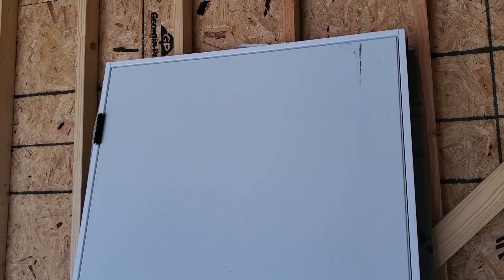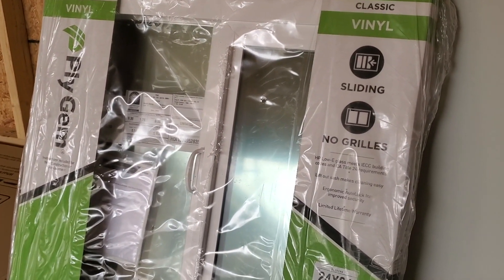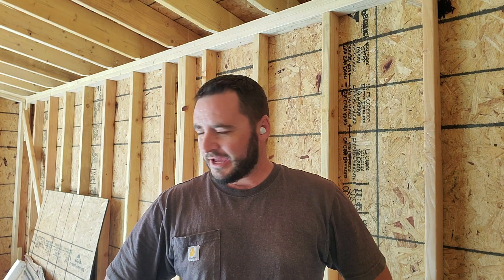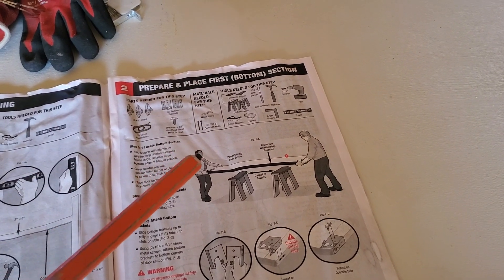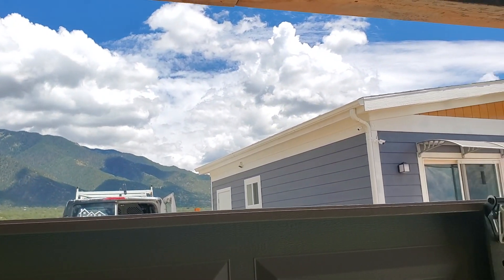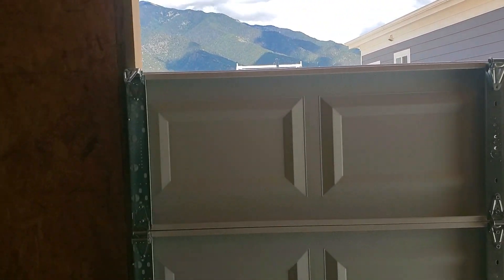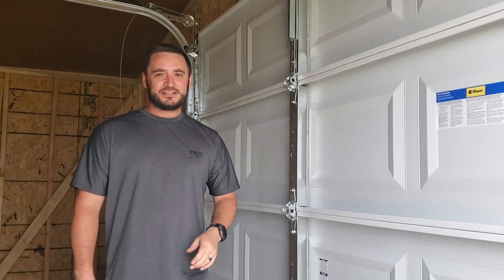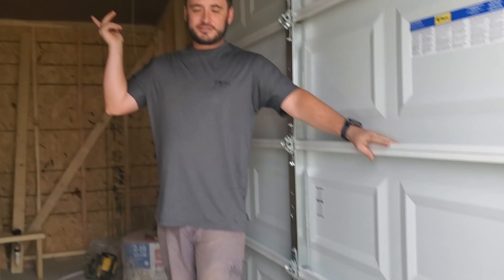Roofing - Garage Door Install - Doors and Windows | Building a Garage Mini Series | EP4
This episode I install the soffit and facia, I install the drip edge and laydown and install the shingles. Next I move onto installing the door and window. Next I install the garage door and the garage door rails and springs. I install some insulation and some ceiling so the garage door top rails can be installed. Also a Husky interrupts the video!